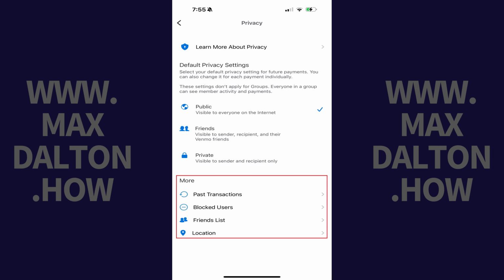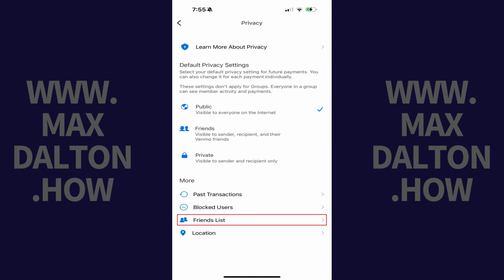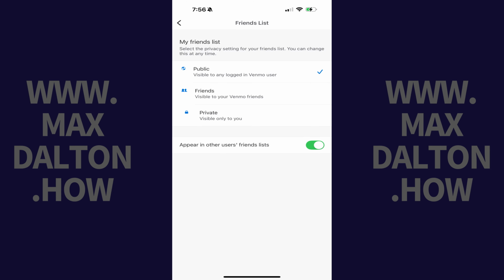How to Make Your Venmo Friends List Private on iPhone or iPad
In this video I'll show you how to make your Venmo friends list private on your Apple iPhone or iPad.

Timestamps:
Introduction: 0:00
Steps to Make Your Venmo Friends List Private on iPhone or iPad: 0:07
Conclusion: 0:47

Video Transcript:
Step 1. Open the Venmo app on your iPhone or iPad, and then tap "Me" in the menu on the home screen.

Step 2. Tap the "Settings" icon at the top of this screen. The Settings menu opens.

Step 3. Navigate to the Preferences section, and then tap "Privacy." Associated options are displayed.

Step 4. Navigate to the More section, and then tap "Friends List." The next screen lets you adjust the privacy settings for your Venmo friends list.

Step 5. Tap to place a check mark next to "Private." Your Venmo friends list won't be visible to other people going forward.